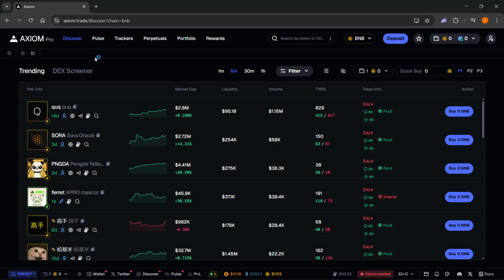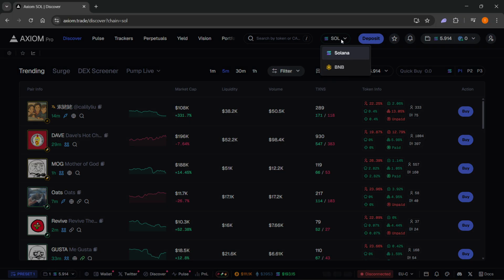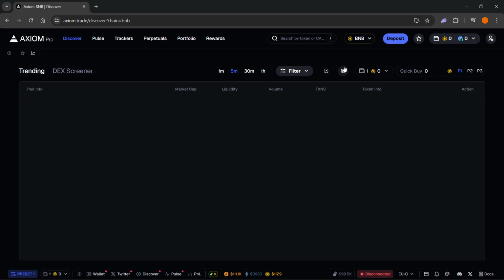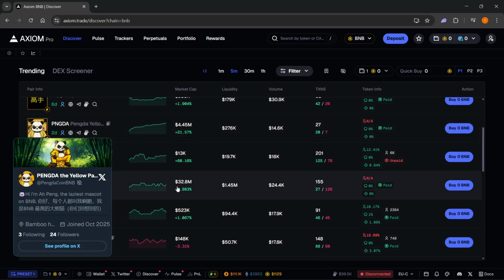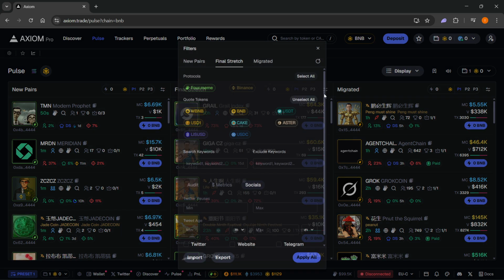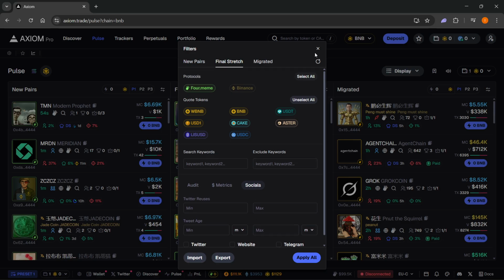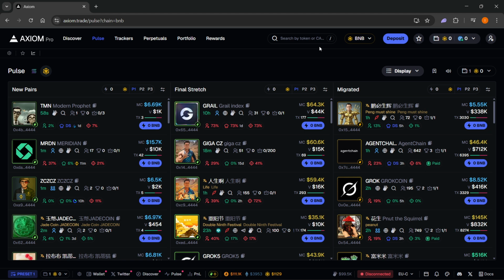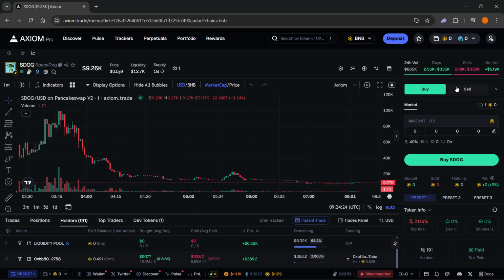How To FIND BNB Meme Coins (QUICK & EASY) 2026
In this video, I'll show you how to find BNB meme coins. This is a full guide on how to discover new and trending meme coins on the Binance Smart Chain in 2026. If you've been trying to locate the next big meme coin on BNB Chain before it pumps, this video will walk you through the entire process step by step!